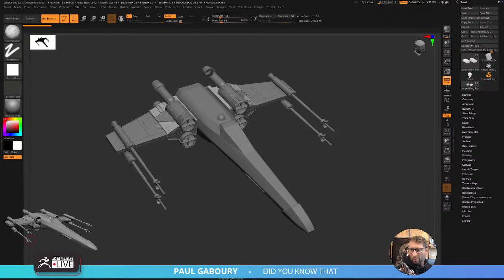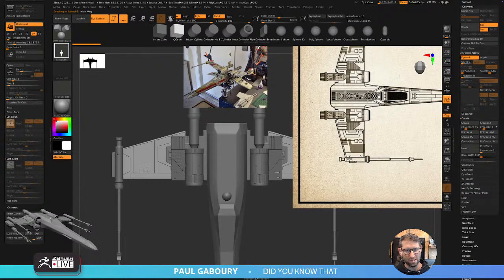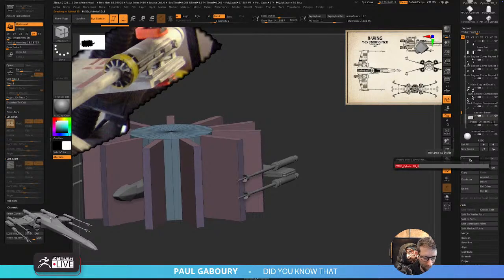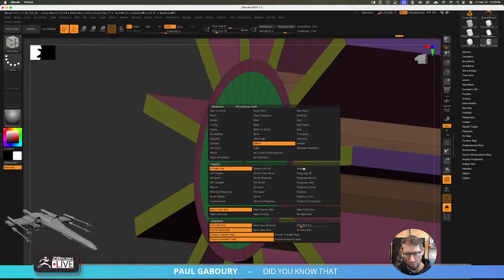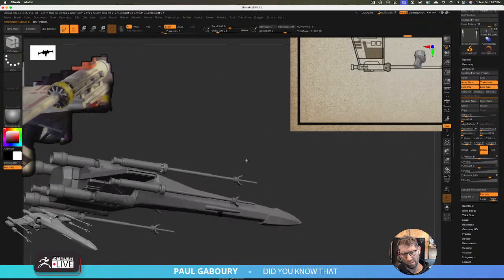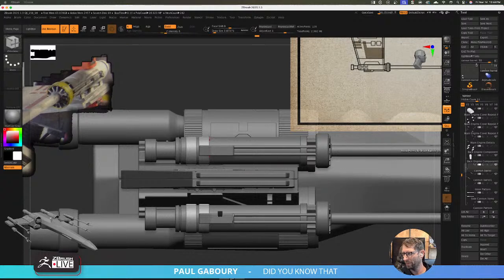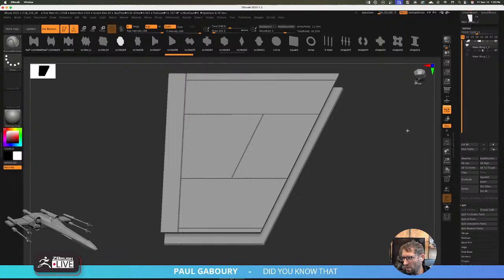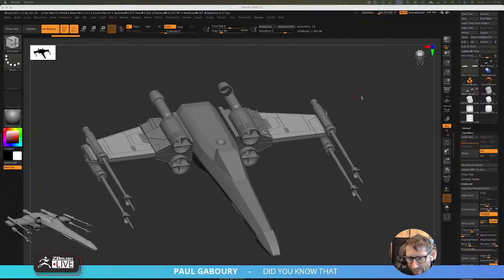"DID YOU KNOW THAT - Paul Gaboury"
Have you been craving some ZBrush magic? Maybe some tips and tricks to tap your true artistic potential?

Join Maxon’s ZBrush Product Manager Paul Gaboury as he breaks down features, combines workflows and shows you the ZBrush magic you’ve been craving for.